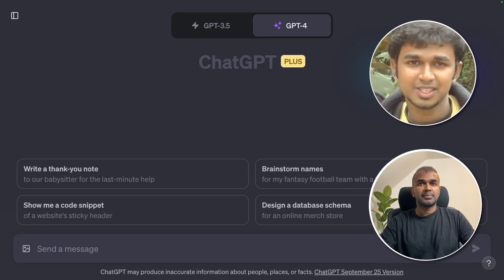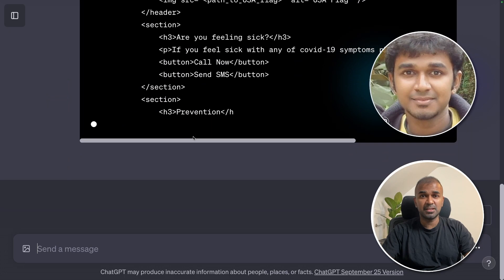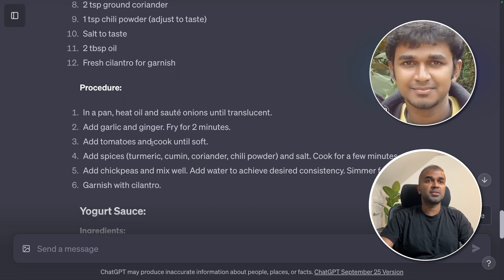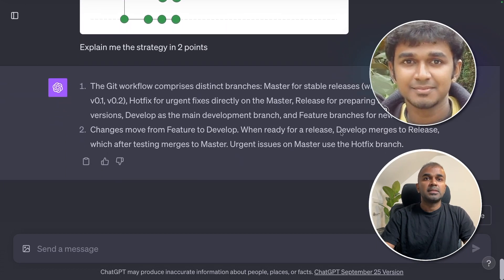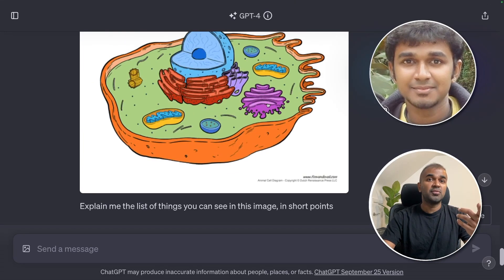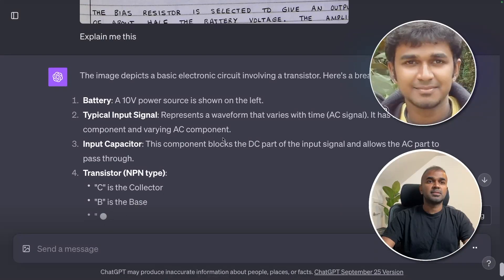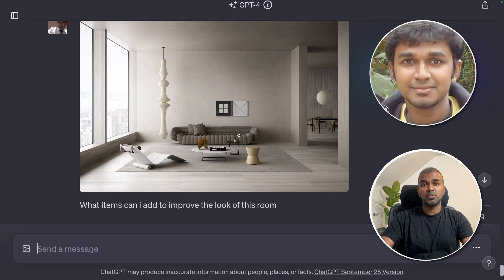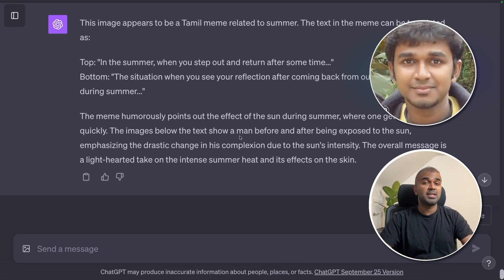AMAZING ChatGPT Vision is OUT! 🤯 14+ Examples (Step-by-Step) FULL Tutorial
"Ever wondered how ChatGPT, the breakthrough AI from OpenAI, has evolved to understand images? 🤖 Dive deep into the exciting new VISION features of ChatGPT and discover how it's revolutionising the way we interact with technology! From daily life tasks to special collaborations with apps like Be My Eyes 📱👁️, learn how ChatGPT's vision is making waves in the tech world. Explore its strengths, understand its limitations, and get a glimpse of what's next!

"Unlock ChatGPT's INSANE Vision Features: Image-to-Code & More! 😲"
"Mind-Blowing ChatGPT Capabilities: From Food Recipes to Code Generation! 🔥"
"AMAZING Guide to ChatGPT's Vision: Image Analysis, Meal Plans & More!"
"Unbelievable ChatGPT Vision Skills: Decoding Images Like NEVER BEFORE! 💥"
"ChatGPT's Vision Explained: Image-to-Code, Plant ID, and Recipes! 🌟"
Video Description
👋 Hey everyone! Ready to have your MIND BLOWN? 🤯 In today's video, we're diving deep into ChatGPT's vision capabilities. Prepare for a roller coaster of INSANE features!

📌 Timestamps:

0:00 - Introduction
0:04 - Vision capabilities of ChatGPT
0:11 - Use-cases
0:25 - Processing screenshots
0:36 - Demonstrations begin
0:43 - React code from Figma design
1:06 - Code generation
1:24 - Text extraction from image
1:36 - Plant identification
1:52 - Description of a natural setting
2:18 - Recipe generation from food image
2:55 - Cooking procedure
3:15 - Analyzing graph images
3:50 - Data insights
4:11 - DevOps pipeline explanation
4:54 - Medical imaging insights
5:34 - Cell structure in points
6:13 - Fractured hand
6:30 - Traffic and parking signs
7:05 - Electronics circuit explanation
7:50 - Meme explanation
8:12 - Crossword puzzle solving
8:48 - Interior design suggestions
9:56 - Language Recognition
10:40 - Conclusion

📚 What You'll Learn:

How to generate React code from Figma designs 🖥
How to identify plants just by uploading images 🌿
Create meal plans based on fridge contents 🍕
Decode complex data sets in visual form 📊